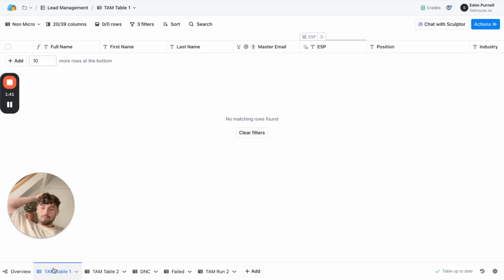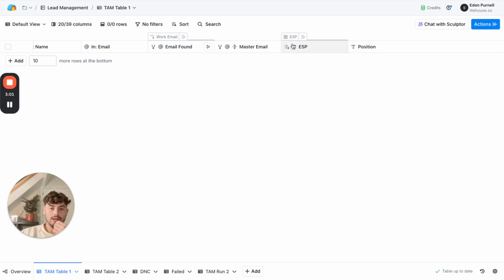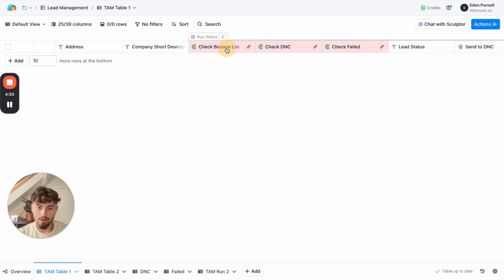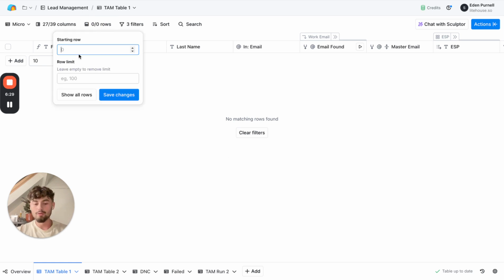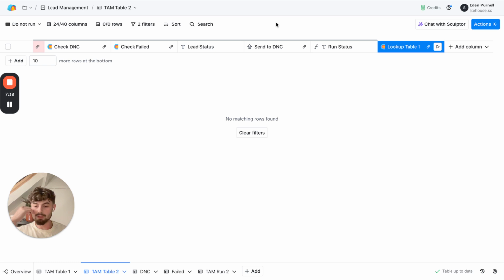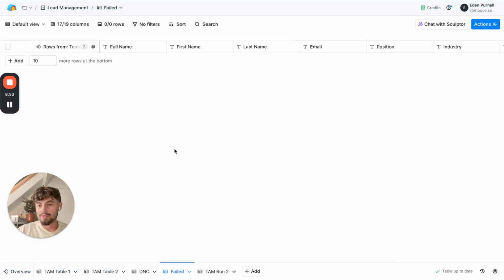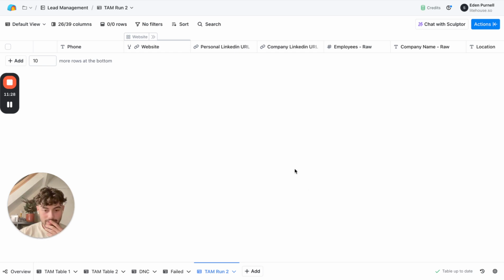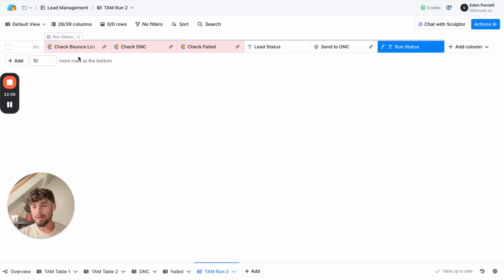Clay Lead Management: How We Clean, Enrich & Cycle a TAM Every 60 Days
This is the exact lead management system we use at Litehouse for every client, that lets us run through an entire TAM every 60–90 days without rerunning bad data or letting quality leads fall through the cracks.

Sign up for Clay here and get 3000 free credits with my